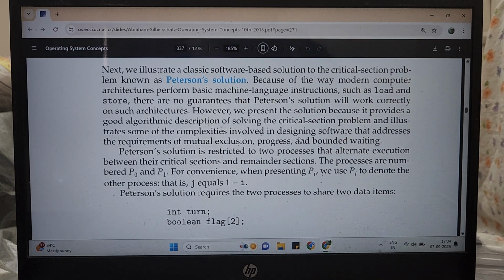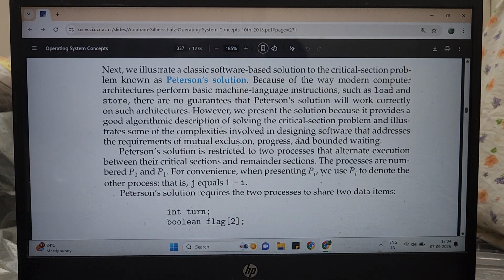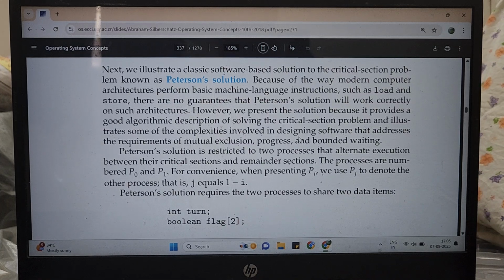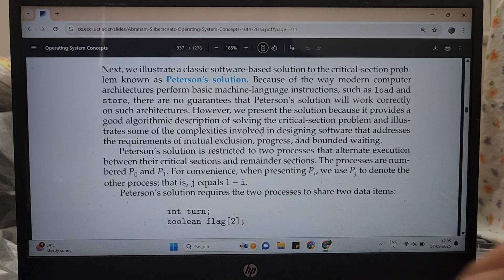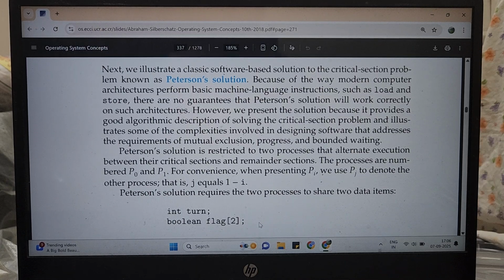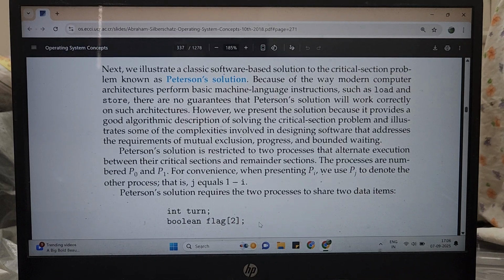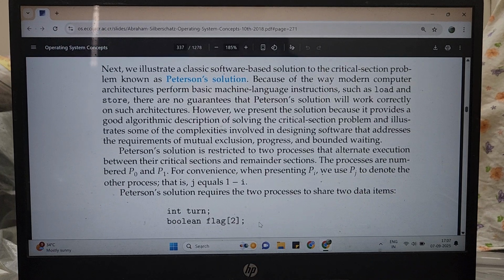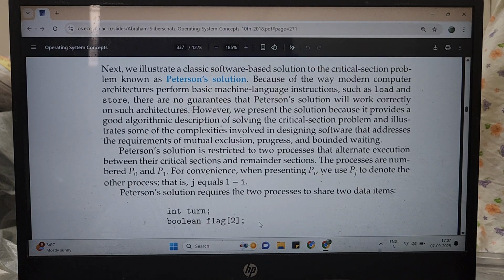OS • Critical Section Problem • Peterson Solution - Intro